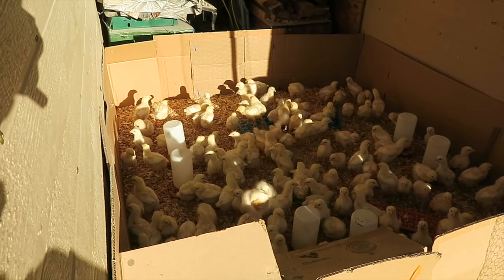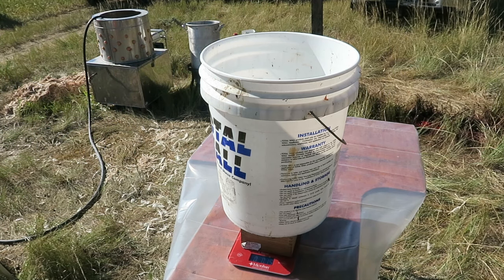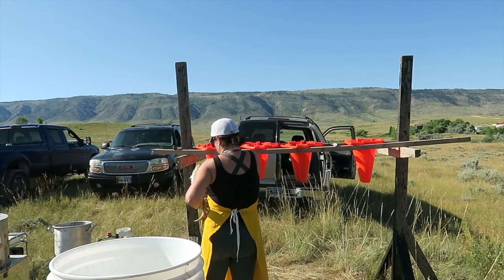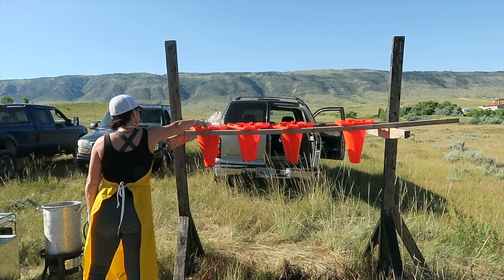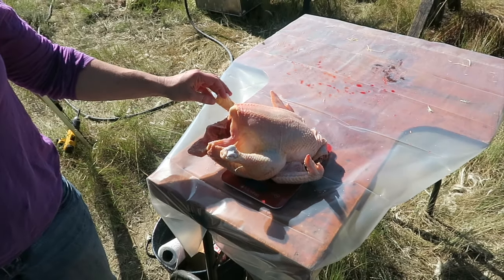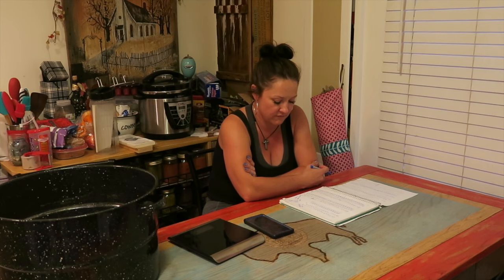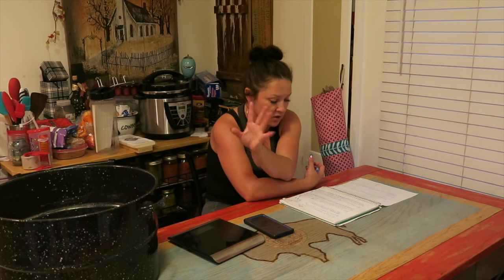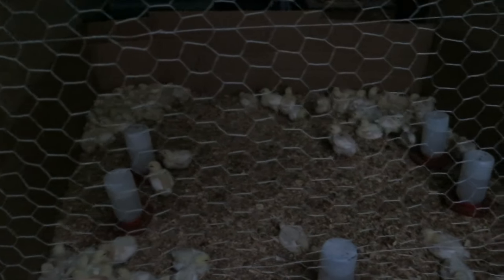772 Pounds Of Protein In 65 Days! Pro Farms Chicken Farming Day 66